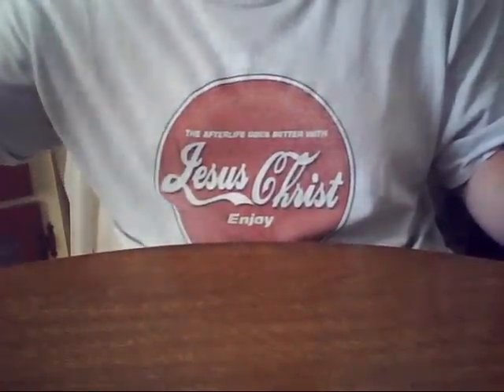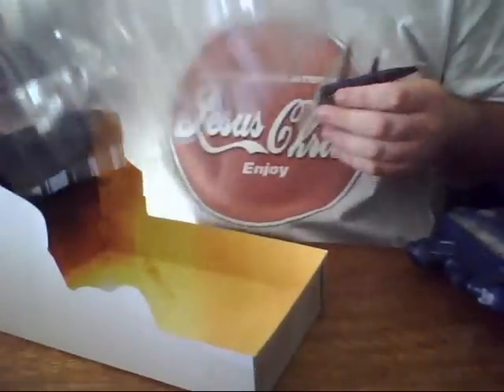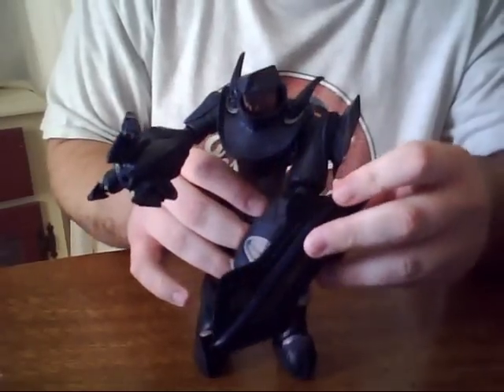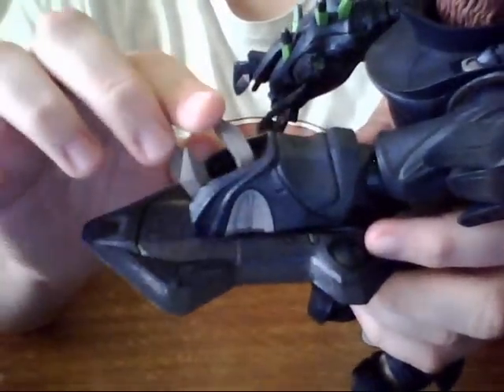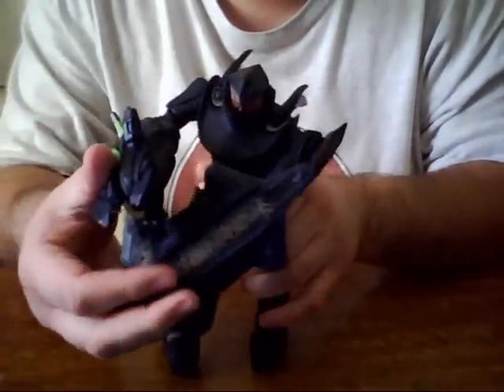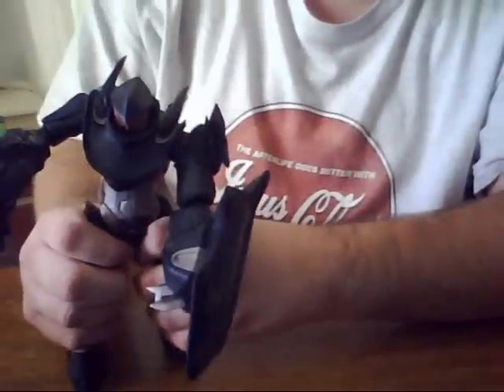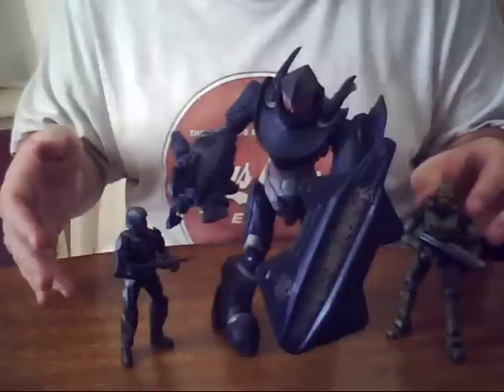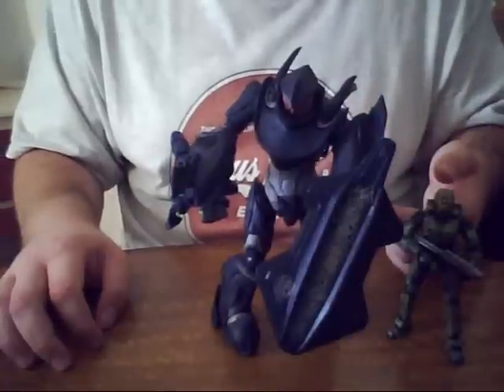Halo 3 Review: Hunter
Todd McFarlanes ferocious ability to make Halo figures still does not dissapoint! The Halo 3 Hunter has been brought to life (sorta) in this amazing 8-9" figure!